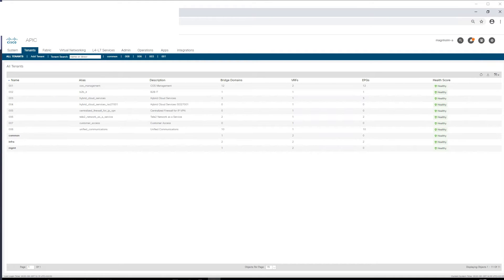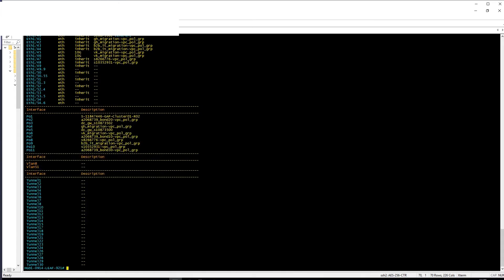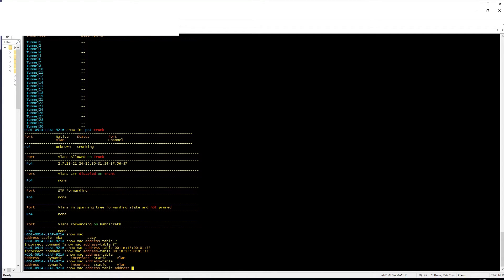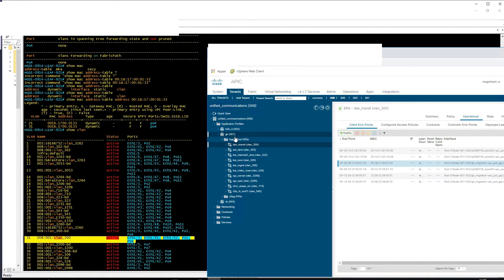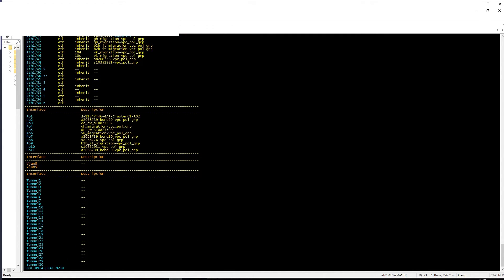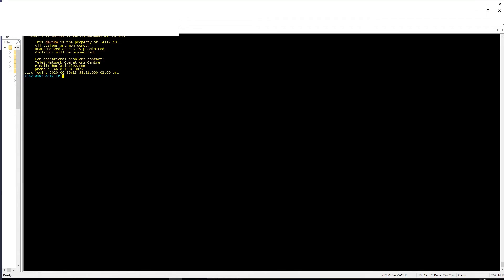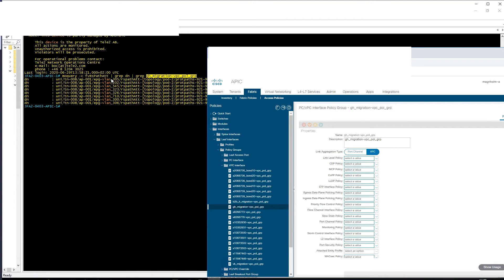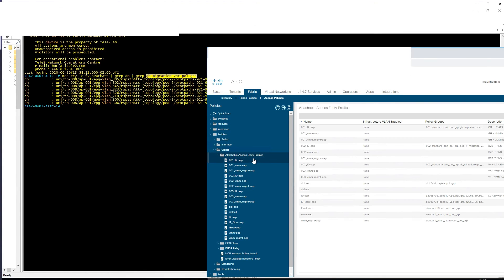Cisco ACI - Checking the VLAN/EPG within CLI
In this video we check on how to actually find and map a VLAN towards a port within Cisco ACI CLI

moquery -c infraRsFuncToEpg | grep "AEP NAME"
moquery -c fvRsPathAtt | grep dn | grep "VPC NAME"

Great video about moquery.